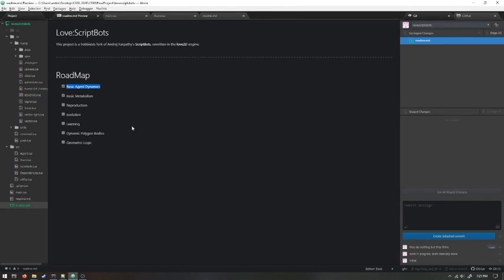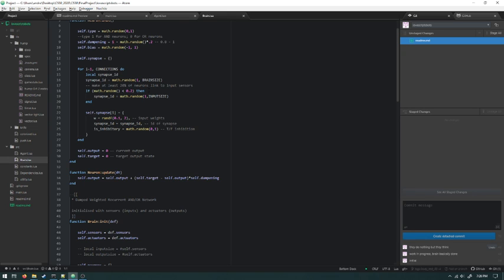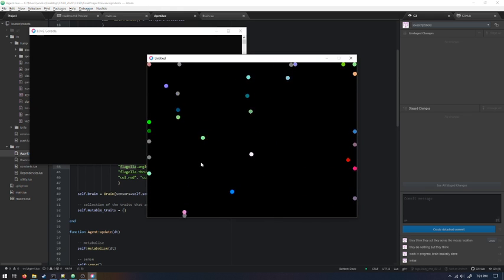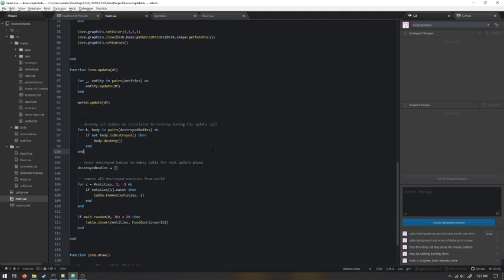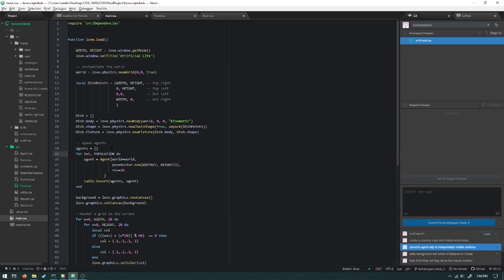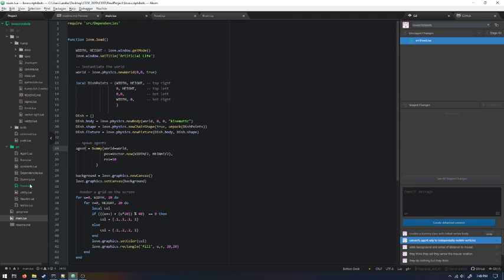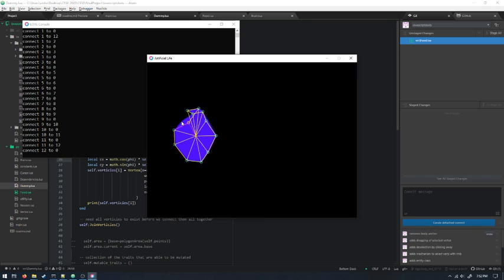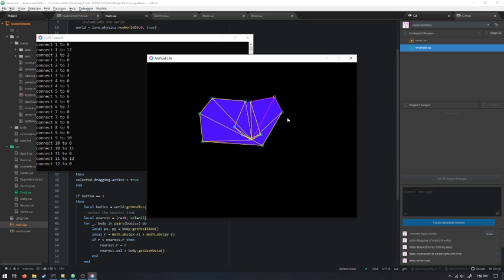Love:scriptbots WIP_0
This is the start of a new hobby project, inspired by and at this point based off Andrej Karpathy's Scriptbots